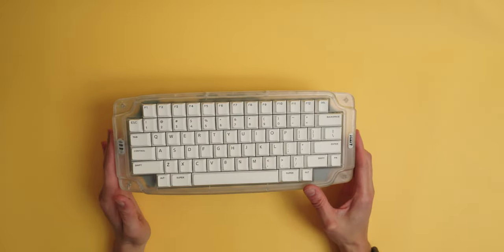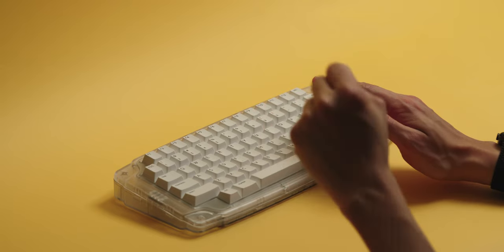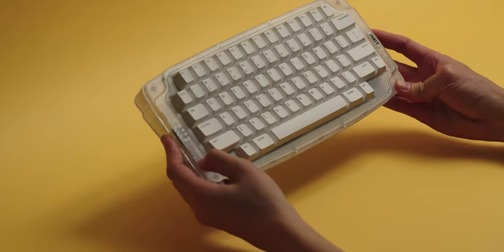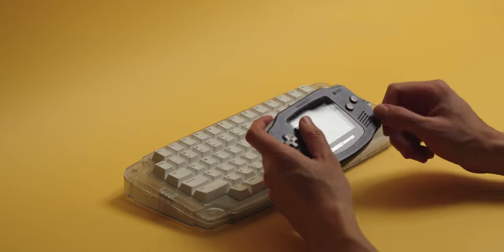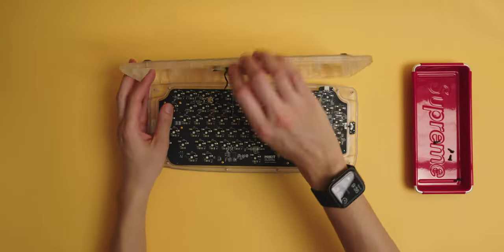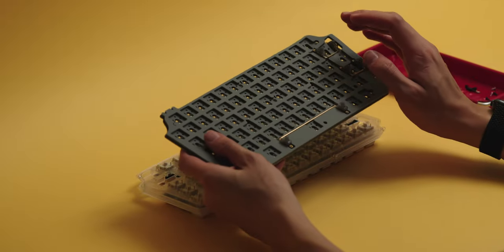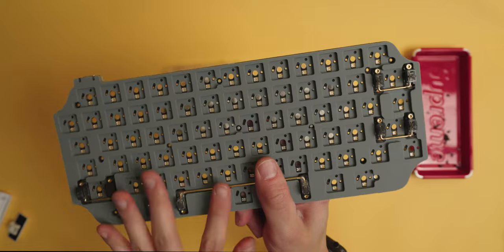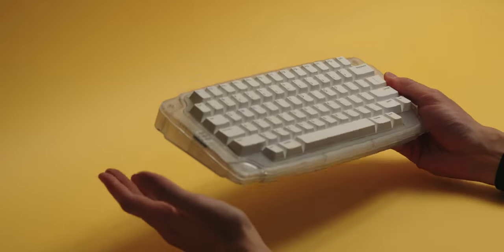It Looks Like A GameBoy Advance But Is It Any Fun? | MIKIT MK72 Review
Can A GameBoy Inspired Design Win You Over? Well, that's a question only you can answer but I hope this video will give you enough insight about the MIKIT MK72 wireless mechanical keyboard that will make answering that question just a little easier.

Chapters 📋
00:00 Intro
00:40 Overview
06:04 Inside
09:12 Typing Sounds
10:10 Conclusion
10:54 Thank You